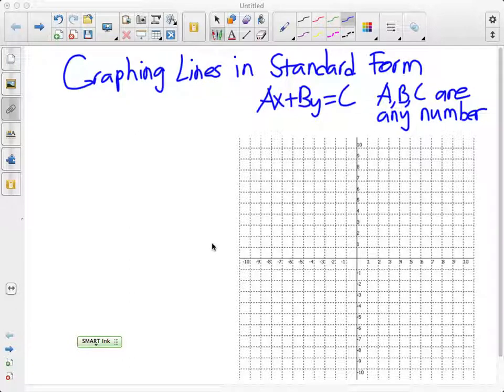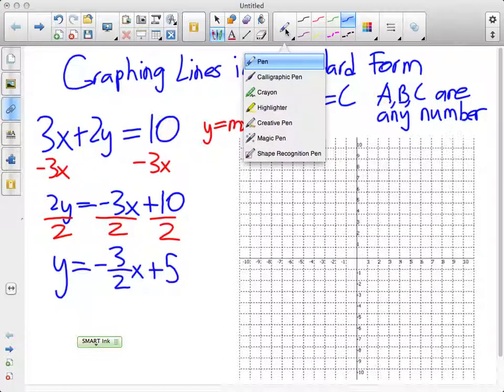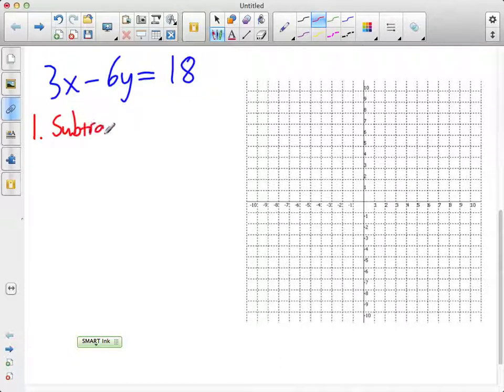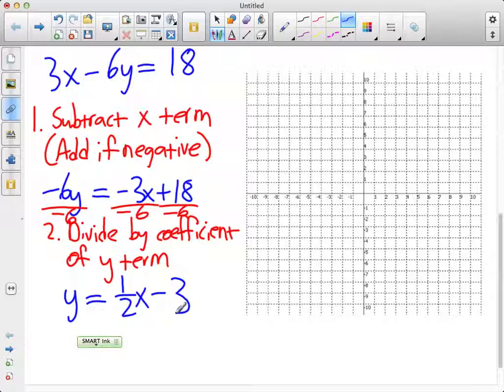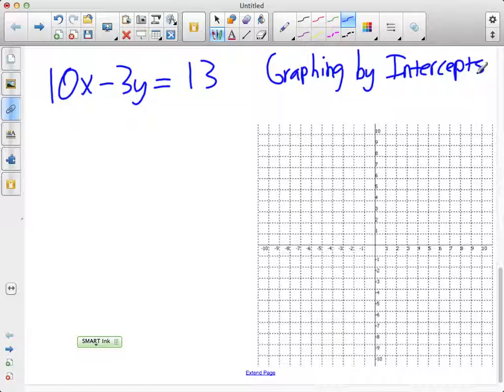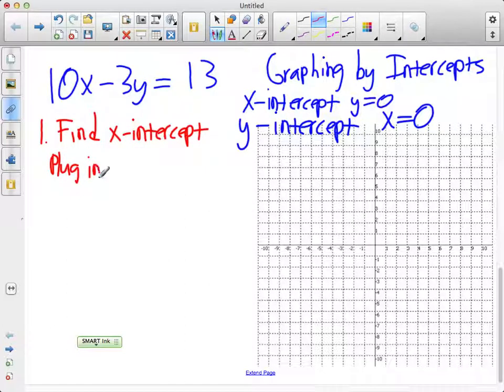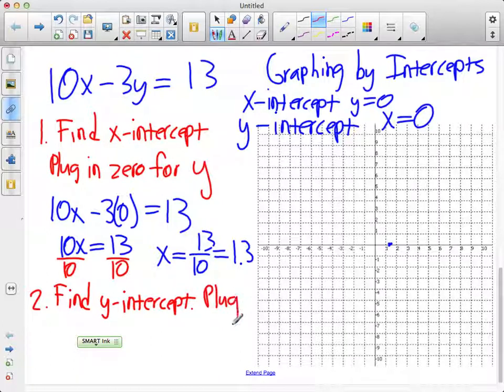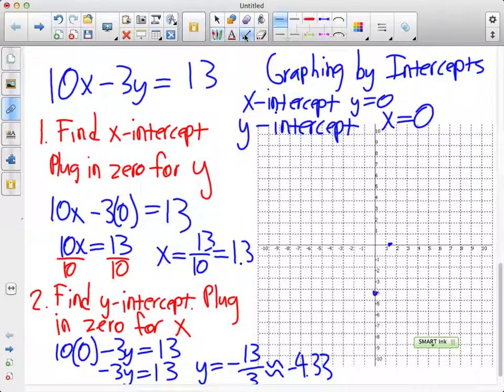Graphing Lines in Standard Form